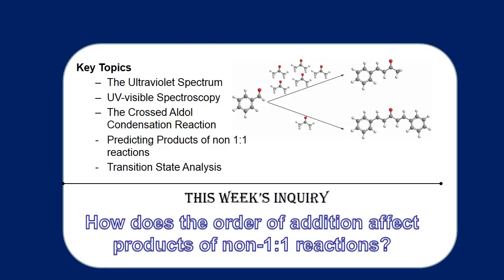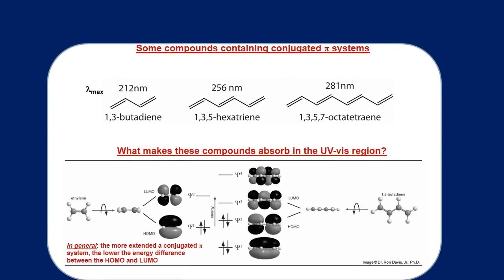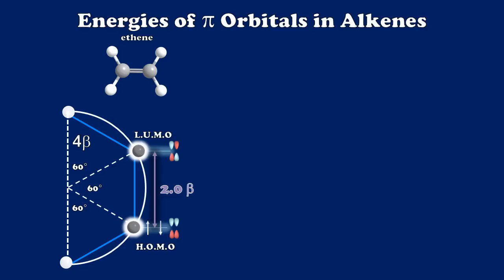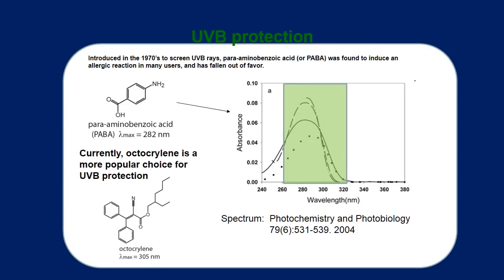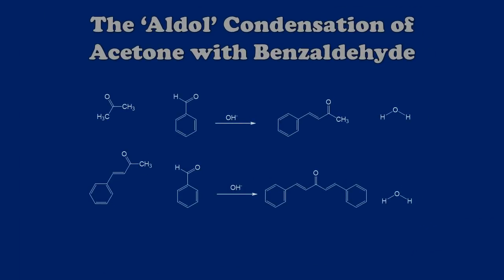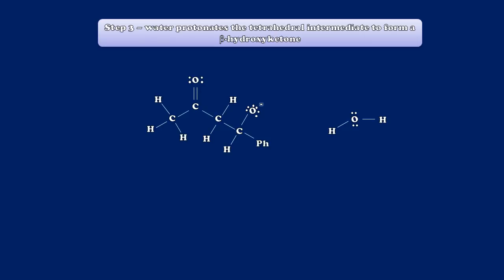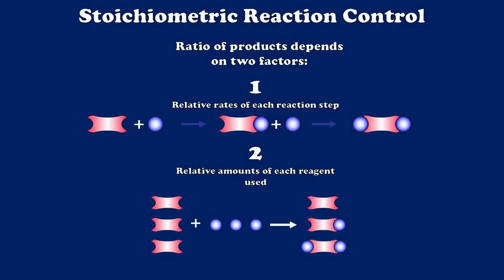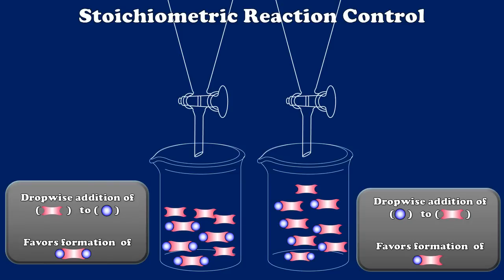CHEM118-05 Stoichiometric Control and the Aldol Condensation - Fundamentals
Fundamentals Lecture for Lab 5